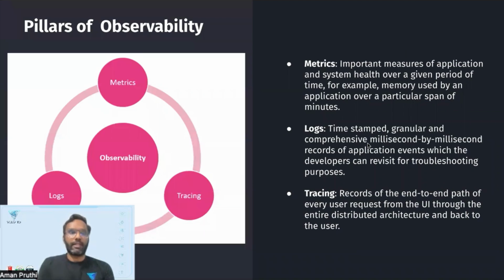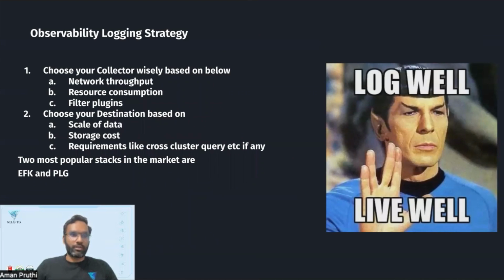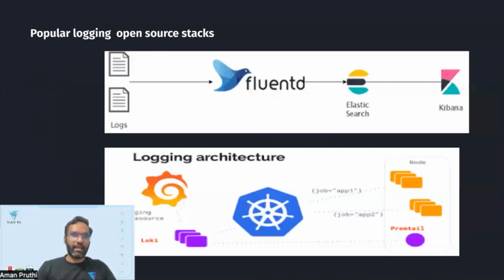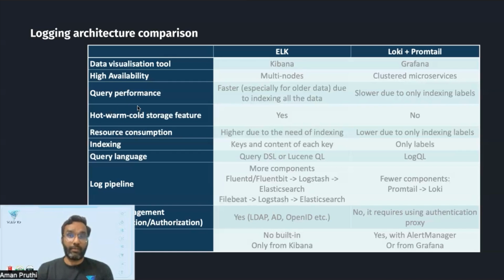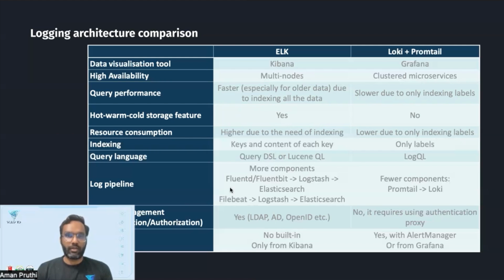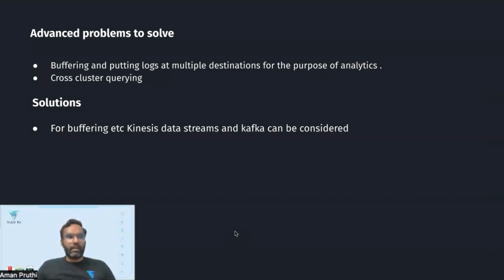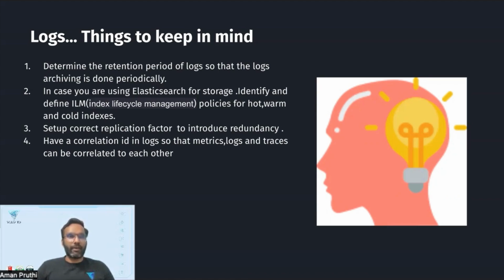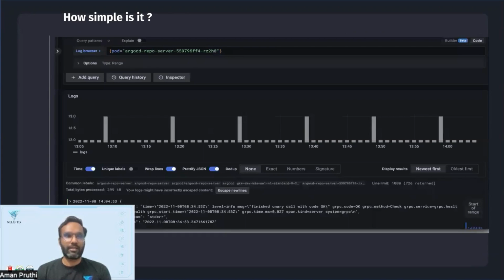Velotio Tech Shorts | Observability (Part 2): Working with Logs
Presenting our latest VelotioTechShorts on Observability (Part 2): Working with Logs. ✅

In this Tech Short, our tech expert Aman Pruthi shares how you can start with a logging setup and how it helps the system's observability. 💻🐱

Correct logging practices enable you to observe the system and identify issues or problems at a much faster pace.  ⏩

Setting up a Log aggregation system is essential for our distributed systems world due to the massive interaction between components. Choosing a correct logging stack thus becomes imperative and helps developers save time while debugging issues. ❕

Have you tried setting up a log aggregation system before? 🙋‍♂️

VelotioTechShorts are quick 10-min videos for tech enthusiasts to gain insights on emerging tools, trends, and technologies. 👨‍💻
Follow us and keep learning! 🙌